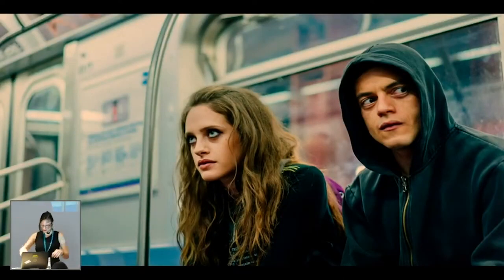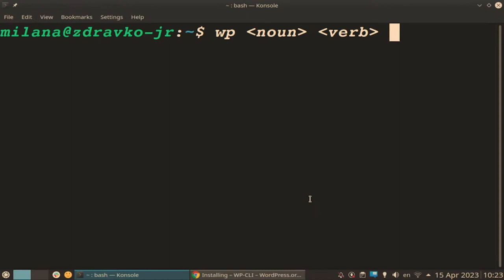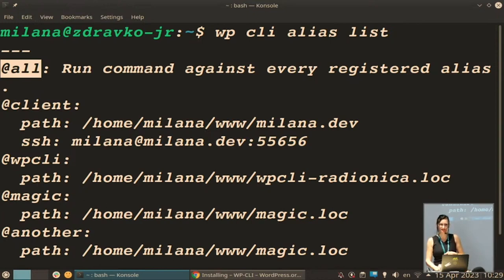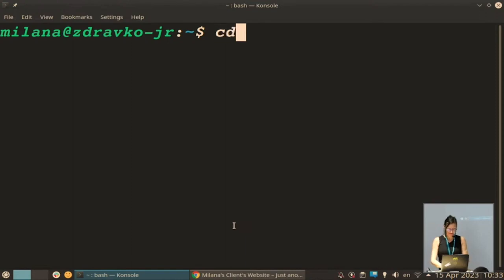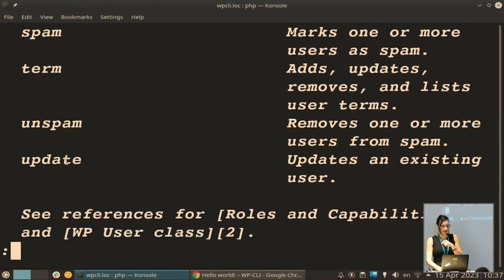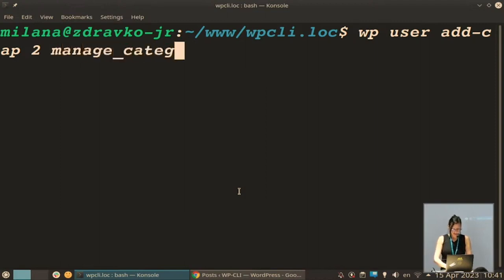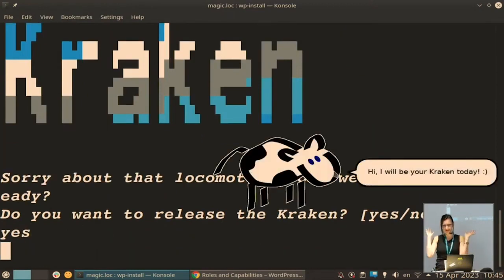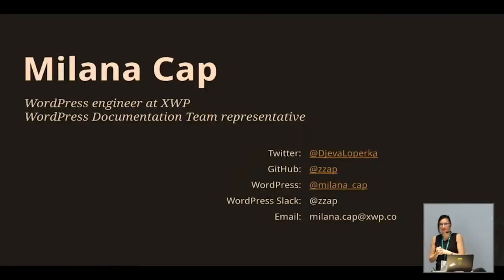WordPress Through the Terminal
Remember the famous “5 minutes installation” process for installing WordPress? Let’s see what WP-CLI can do in 5 minutes. And everything else that can happen in the terminal in 40 minutes. We might actually make WordPress instances more secure. Or just break it.

This is not your usual presentation talk. This is a live terminal commanding; SSHing your WordPress administration and development; and releasing the Kraken or twoPresentation Slides »